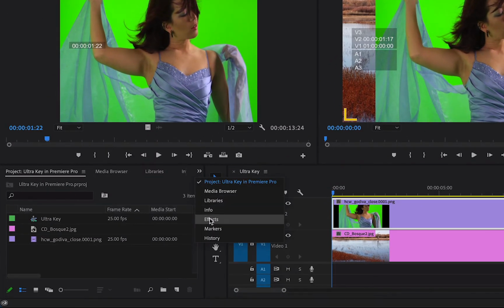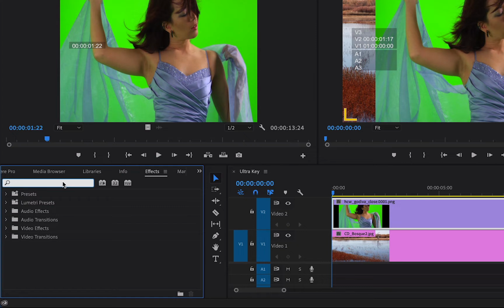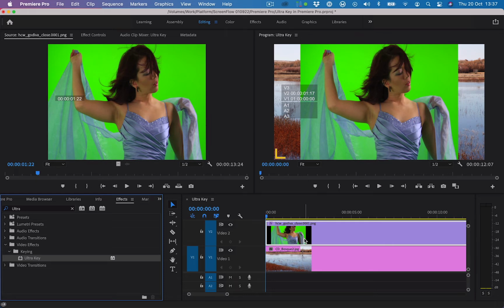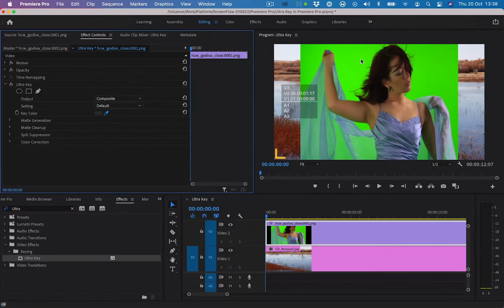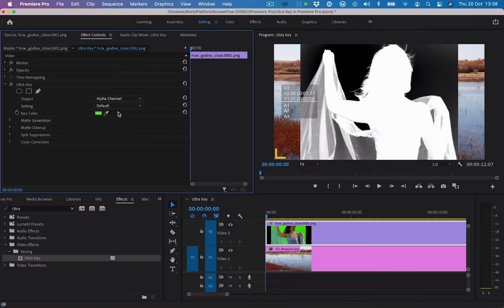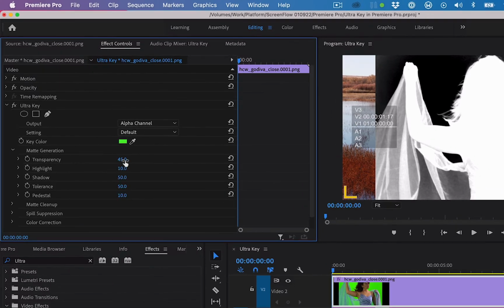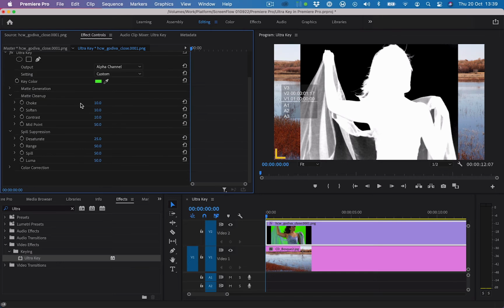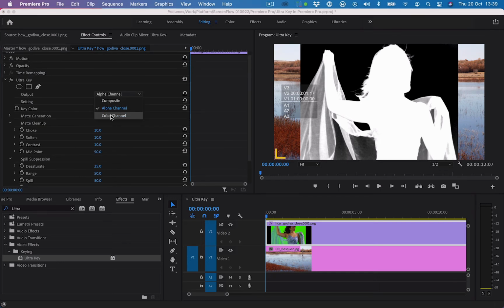Using Ultra Key in Premiere Pro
The Premiere Pro Ultra Key effect enables you to make any colour in an image transparent, with the ability to refine the result. Green is a commonly used colour for this purpose. You can view the Composite Image, Alpha Channel, or Color Channel of the applied Ultra Key effect through the Output menu.

In this tutorial we show you how to use the Ultra Keyer in Adobe Premiere Pro. You can find more details on our Adobe Premiere Pro training on our